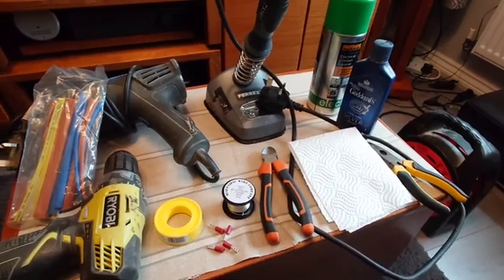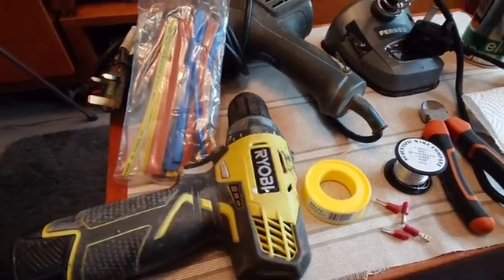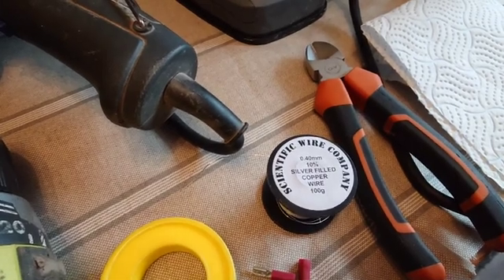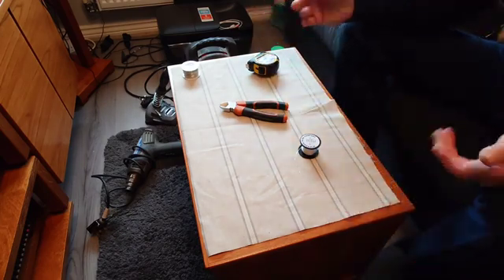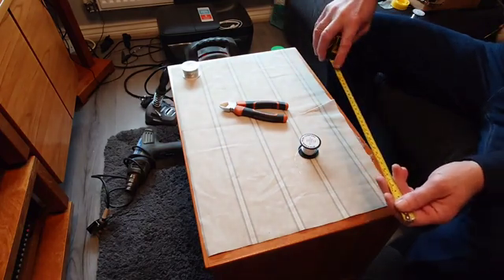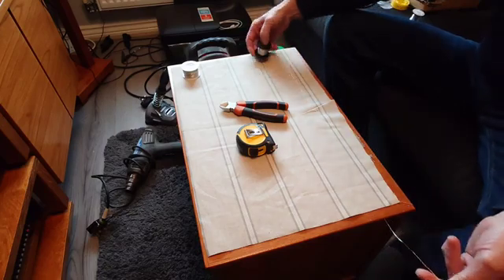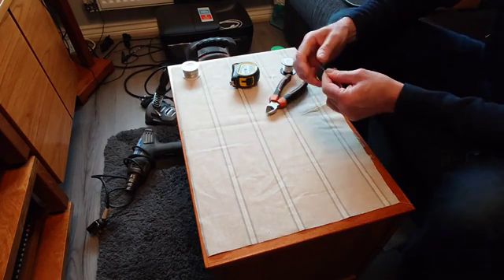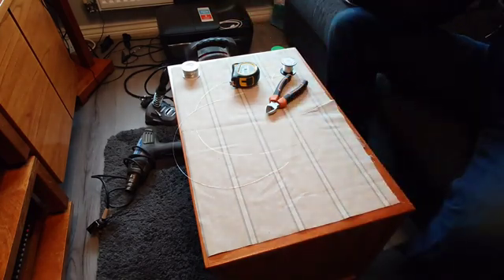HOW TO MAKE 10% SILVER CLADDED COPPER INTERNAL SPEAKER WIRE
I've just made 4 lengths of internal speaker wire for the inside of my Quad 405 power amplifier, using 10 strands of 0.4mm 10% Silver Cladded Copper wire for each conductor, making a 4mm wire 😁